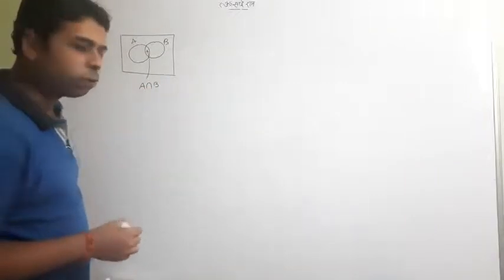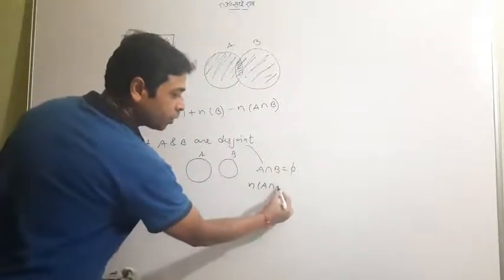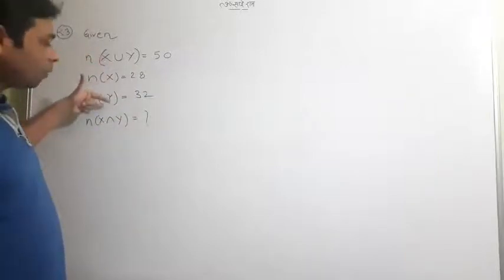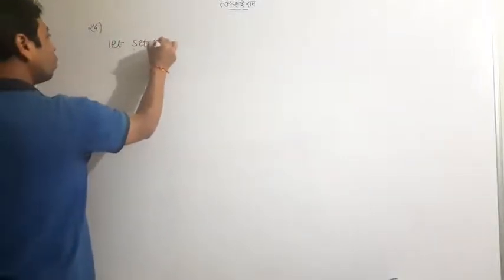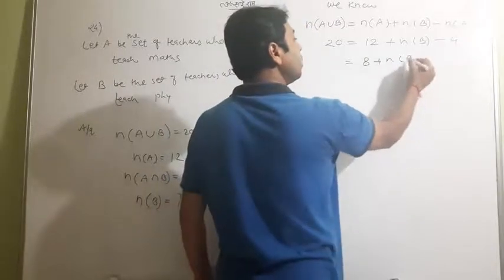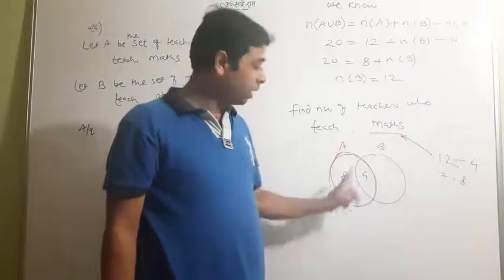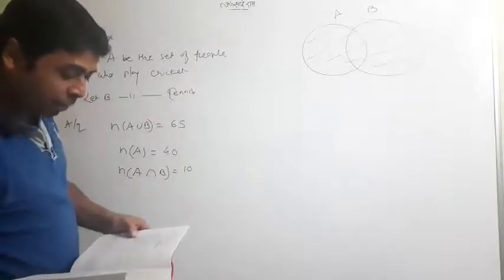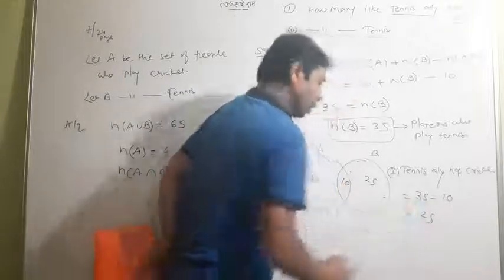CLASS XI | SETS | MATHS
QUESTIOND BASED ON OPERATION OF SETS